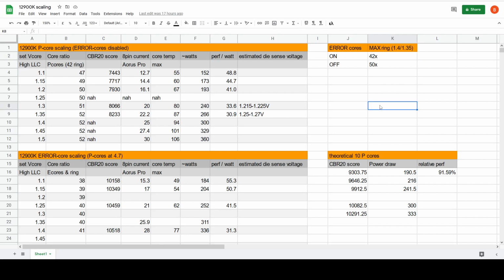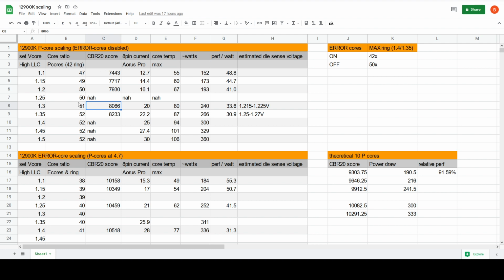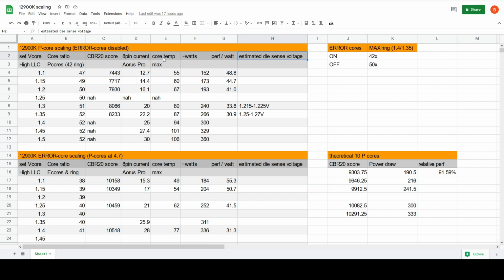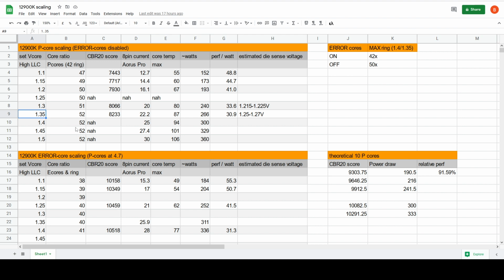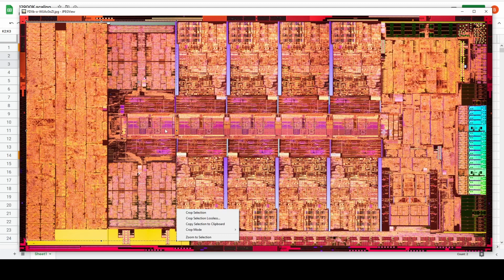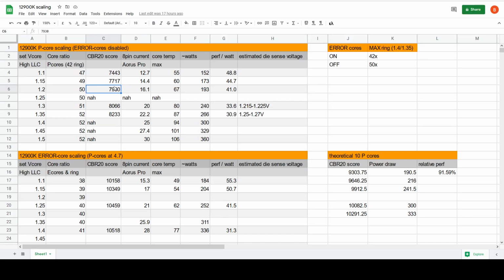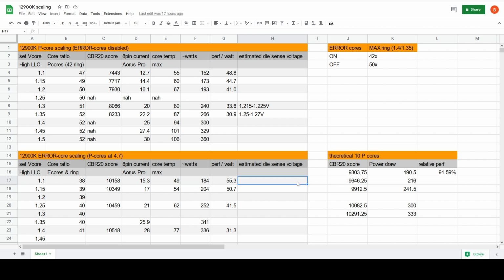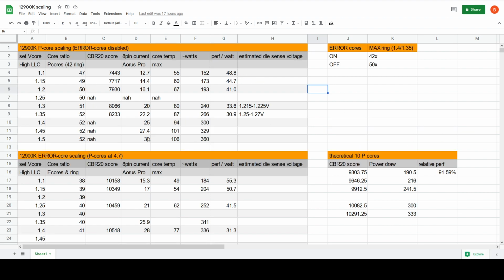12900K P and E core voltage and frequency scaling behaviour